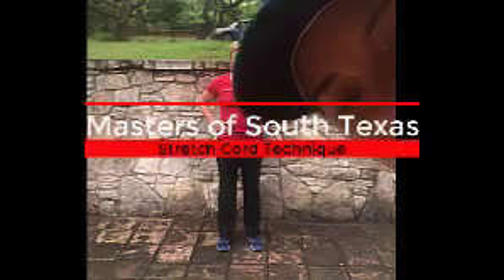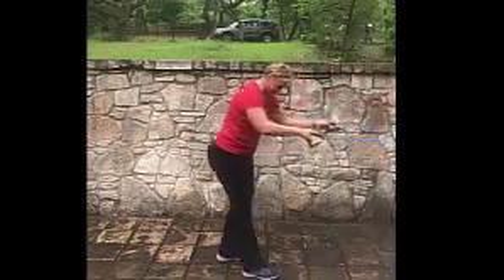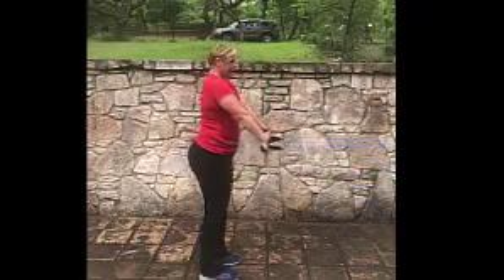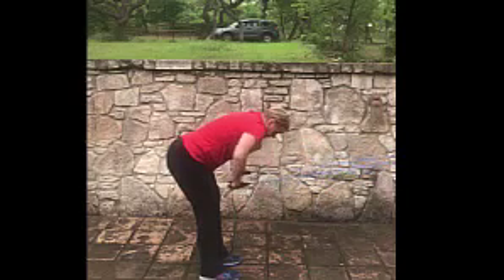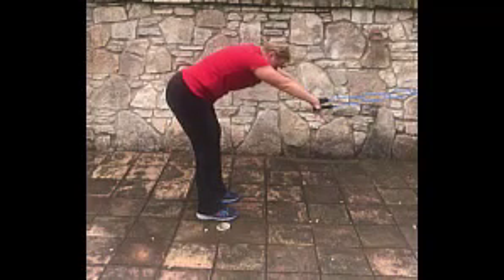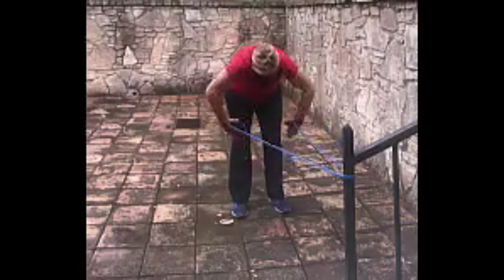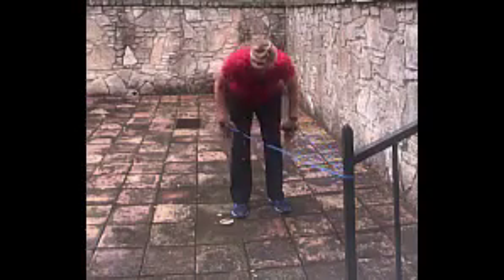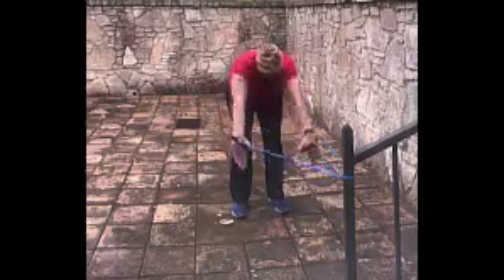Stretch Cords for Swimming - Dryland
Coach Tiitta & Coach Martha demonstrate proper technique when using stretch cords at home.